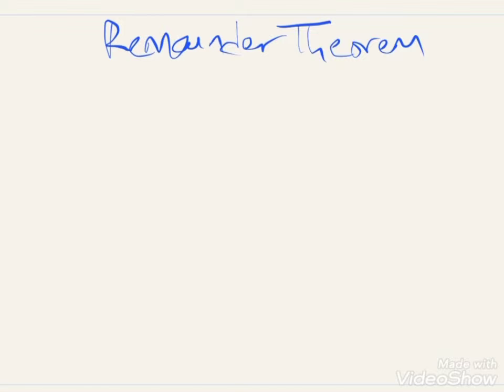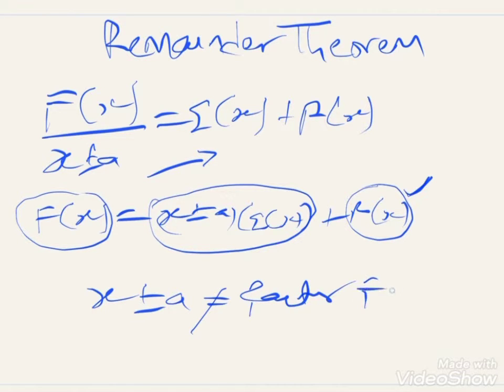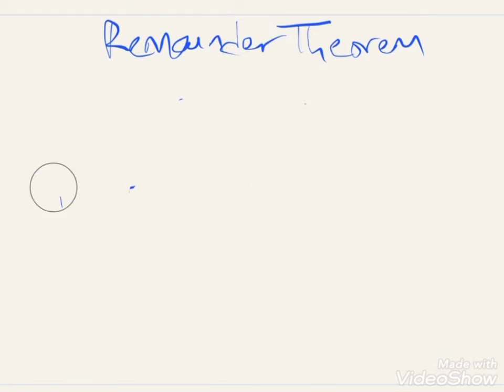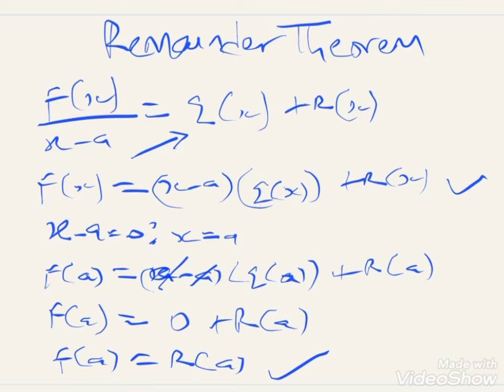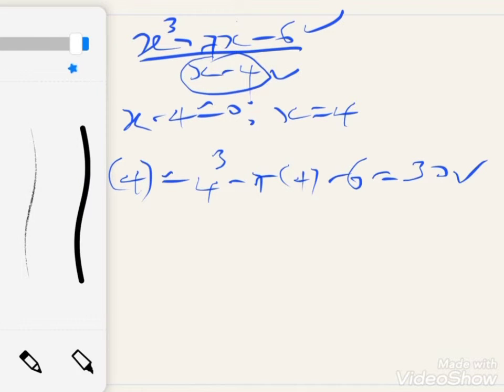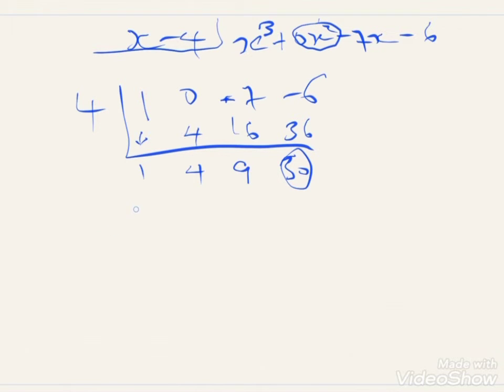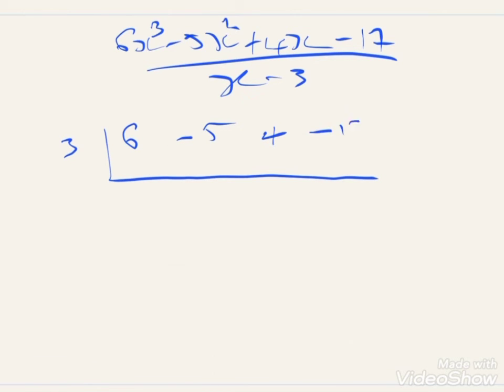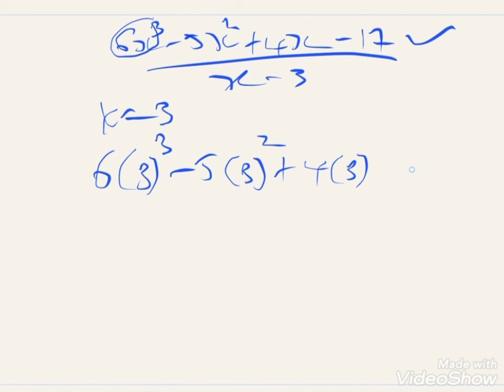1.8. Remainder Theorem